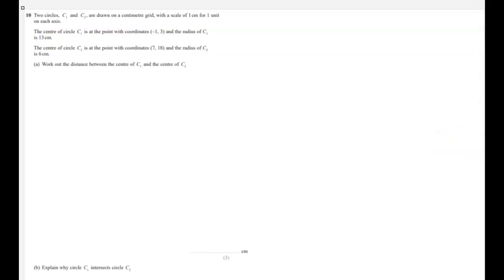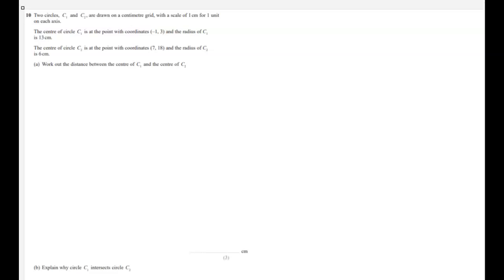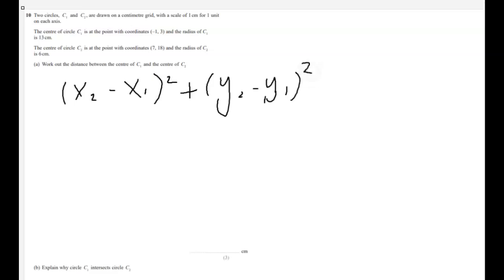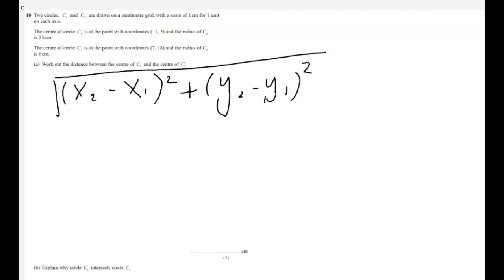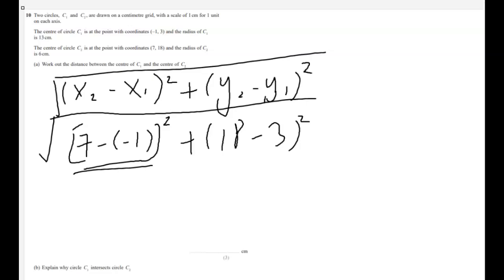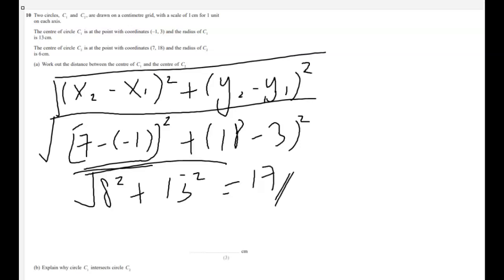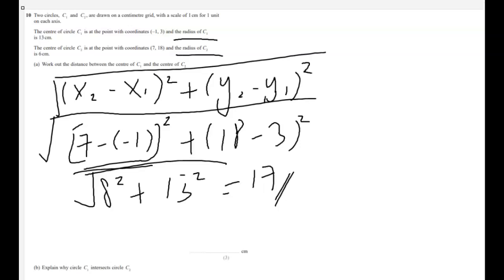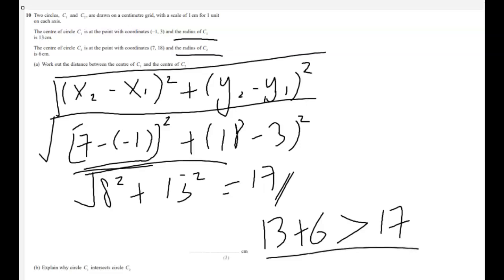Past Paper Maths: Your Ultimate Revision Guide - iGCSE maths June 2022 question 10 circles